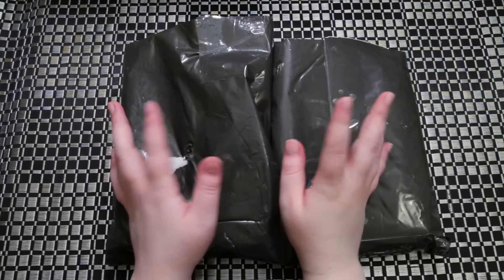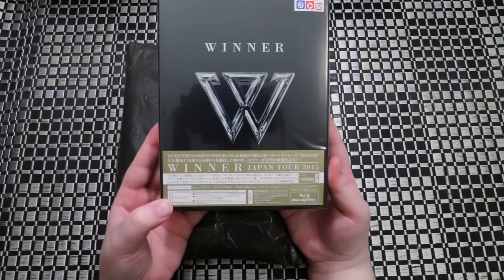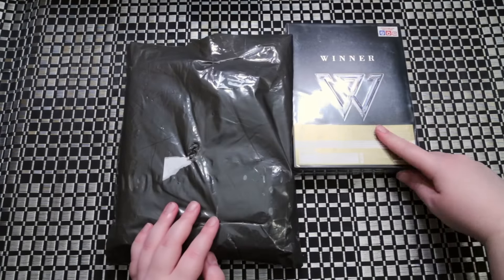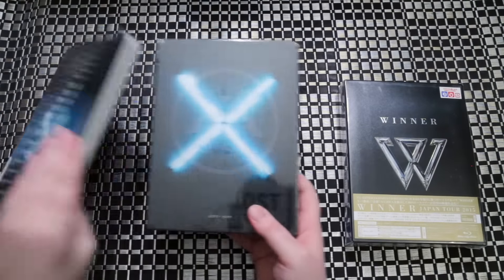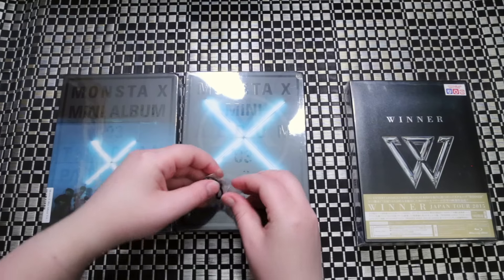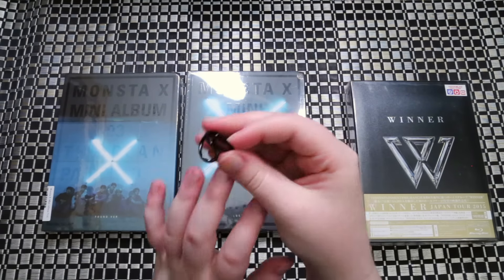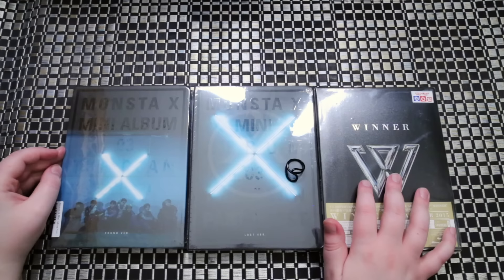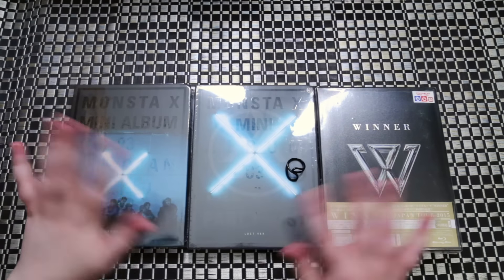K-Pop Albums, Photocards Haul #26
Haul:
Monsta X: All In Album (yesasia)
Winner: 2015 Japan Concert (yesasia)
Infinite: ring (yesasia)